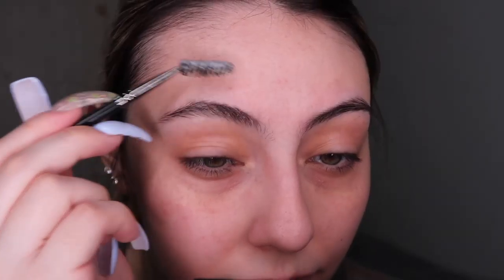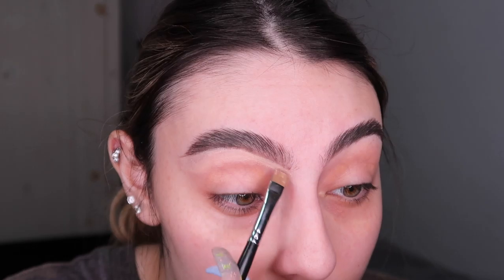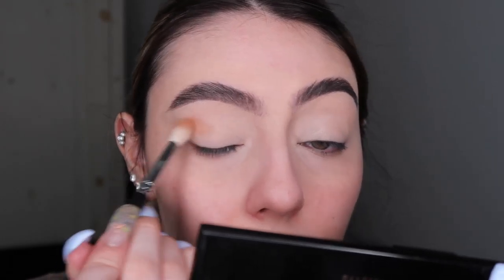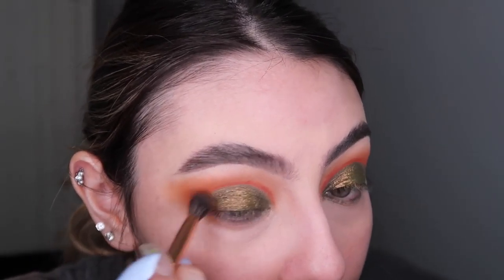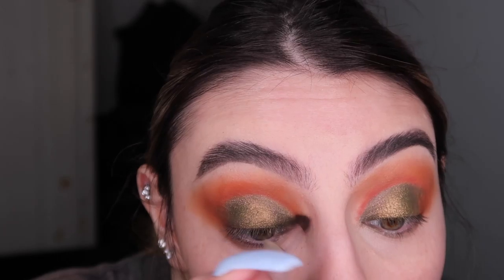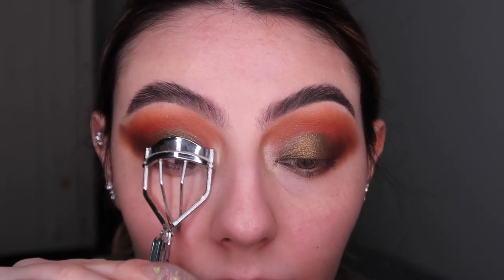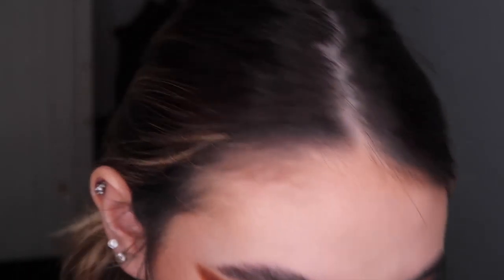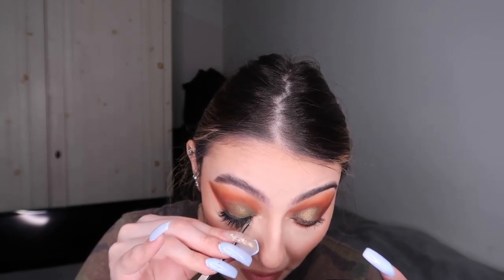35M MORPHE BOSS MOOD GREEN & ORANGE LOOK | Nicolle ZM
@Nicolle ZM

@Nicolle ZM